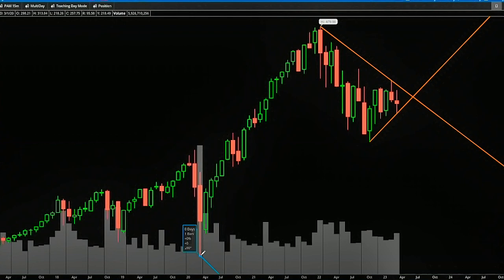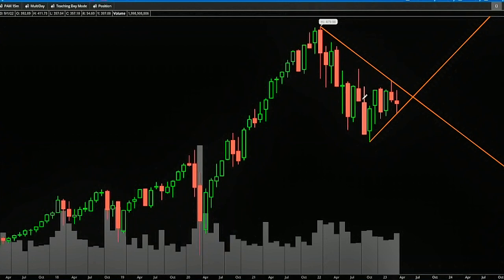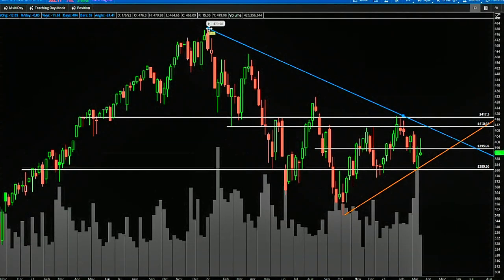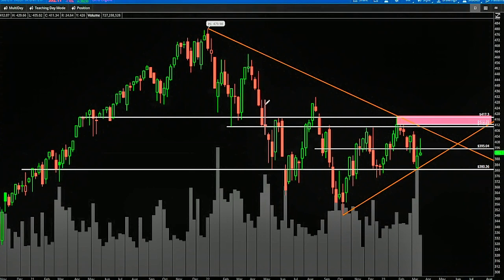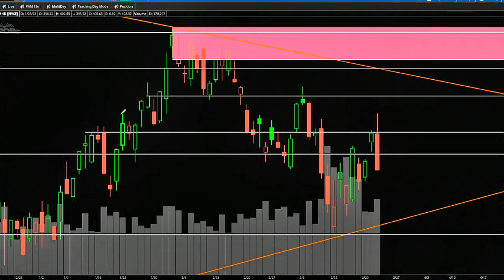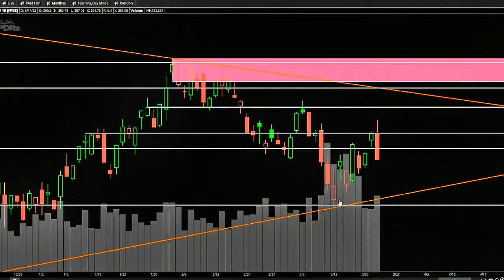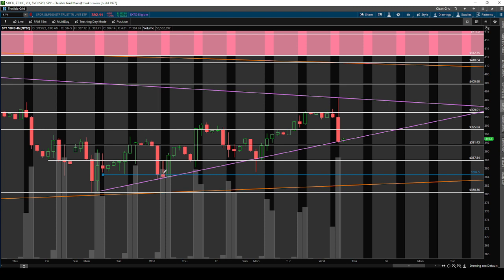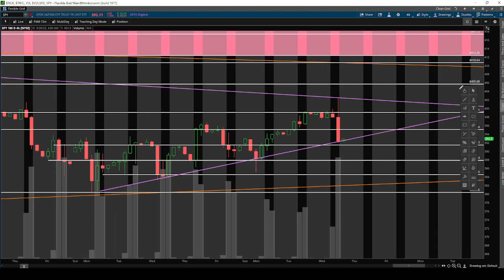Easy Levels and Trendlines for Sniper Accuracy While Daytrading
***Updated Discord Link***

This tutorial covers how to create the most accurate trendlines and support and resistance levels for any ticker you trade with.

By using longer timeframes, you set yourself up on the shorter timeframes to be successful and allow your trades to breathe.

I'm available there all day and we also have a premium portion where you can live trade with me and get one on one mentorships for the lowest Discord price available.

We are a very small group of traders so your experience will be personalized to your needs, unlike other Discords.

We have a new indicator released to our Discord group called MARK which is a market structure indicator and it's amazing!

Best used with SATY ATR levels and  TTM Squeeze or Squeeze Pro.

Use with 13 and 48 emas.

Both indicators are completely free and will help you get huge gains while trading stocks, options, futures, and forex markets. We created it solely for helping new and struggling traders to be able to spot moments where they can experience exponential growth in the market they are trading in.

These are some of the best indicators on the market if used correctly. They call out squeezes well before squeeze pro gives you the signal.

Please let me know what else to add to help you trade better using this indicator or other setups you would like to see. My passion is helping traders become profitable in the manipulated market we are in.

Taking money from institutions is my goal and I hope you join the Silent Majority trading group so we can trade together and help give power back to the people through trading.